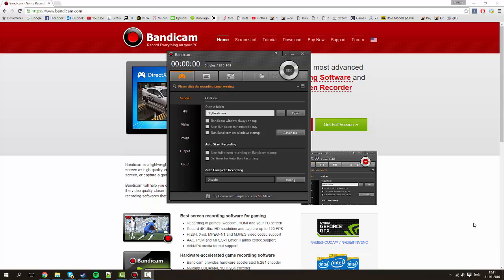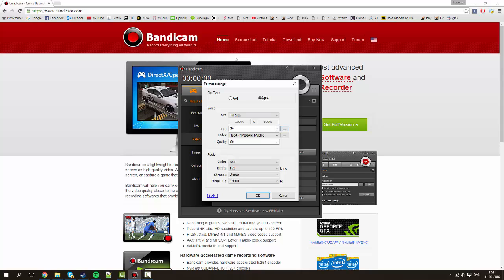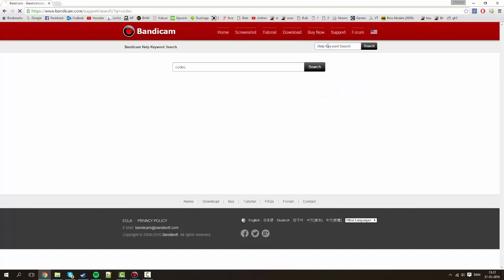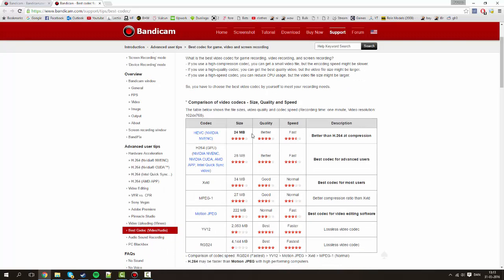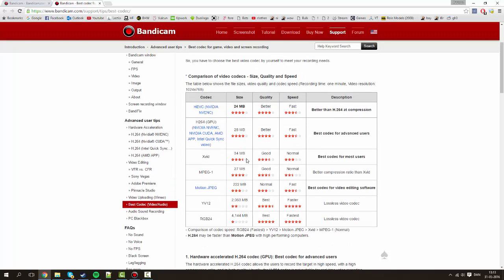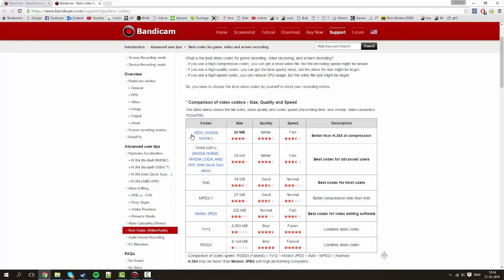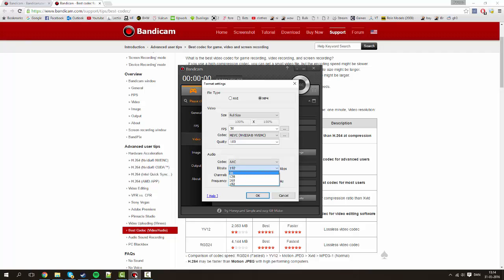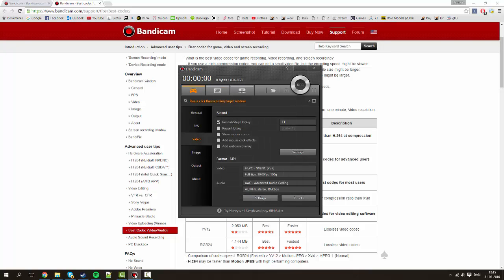Bandicam Best Video Quality for Gaming and YouTube - 2016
These are my preferred settings for getting nice video quality with good file size for Gaming and Youtube using Bandicam.